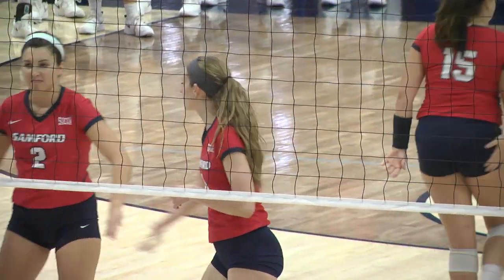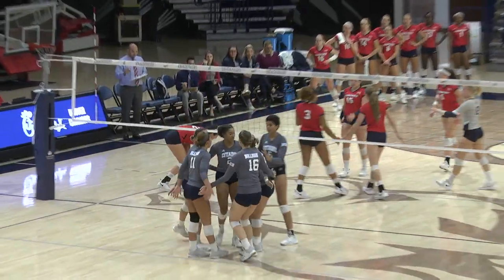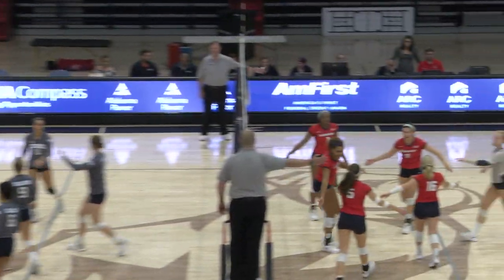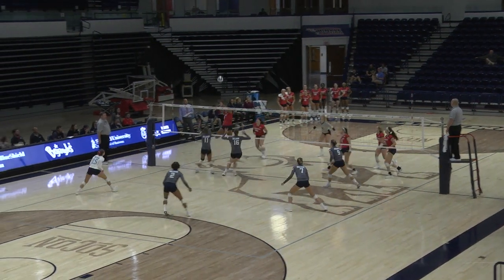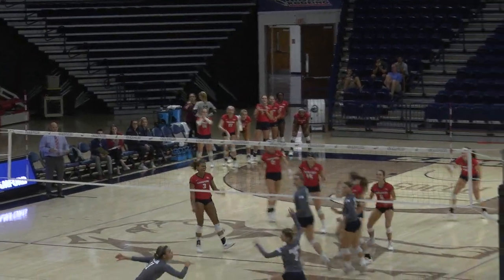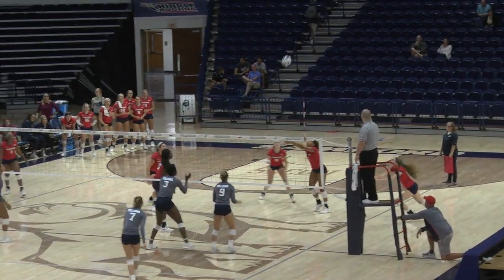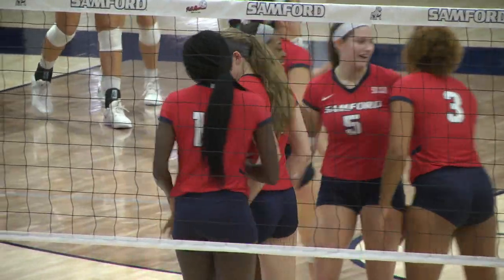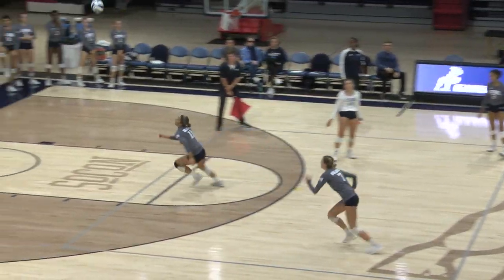VB: The Citadel vs Samford Highlights